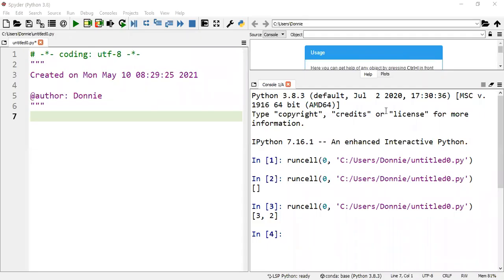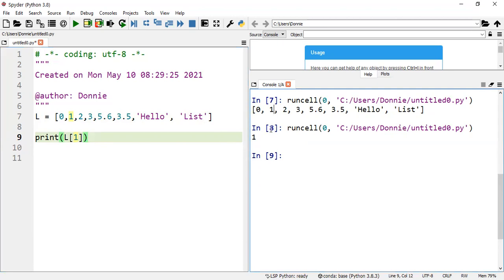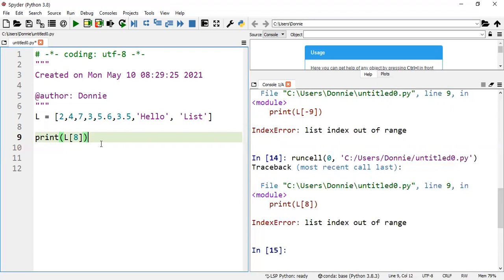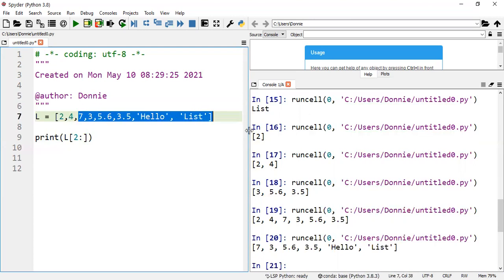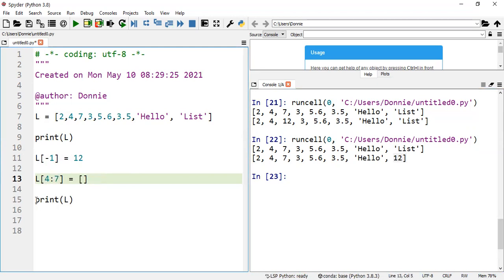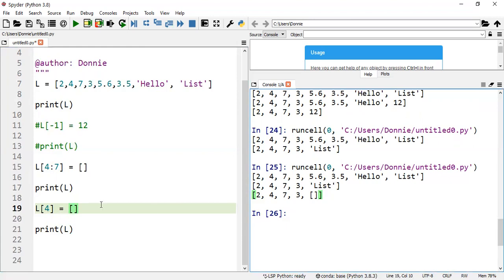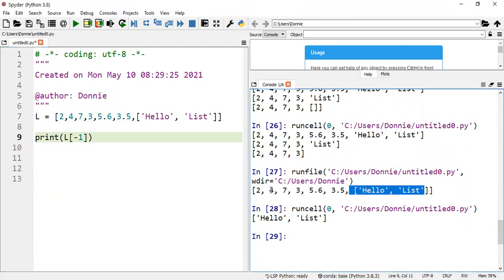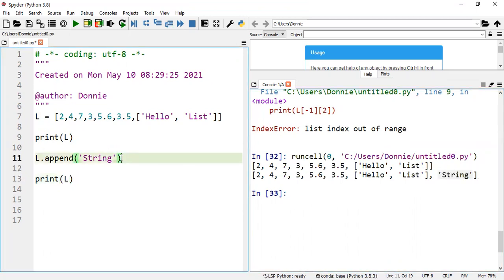Lesson 4 - Python Lists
Python Lists Class